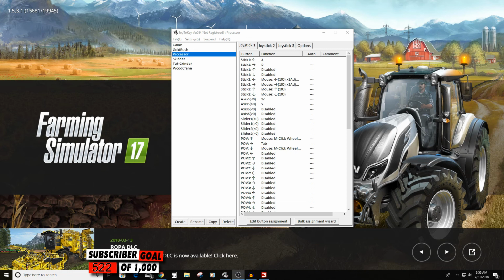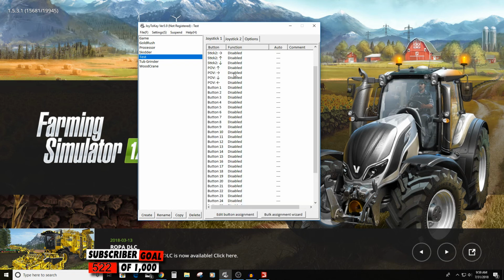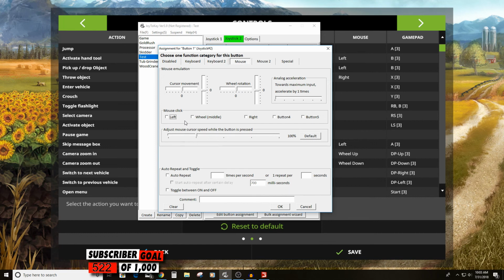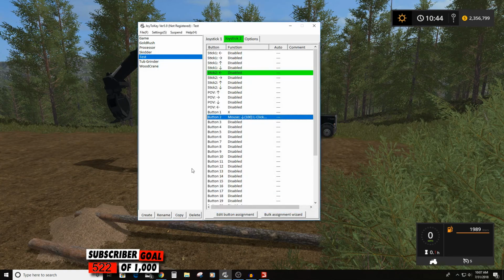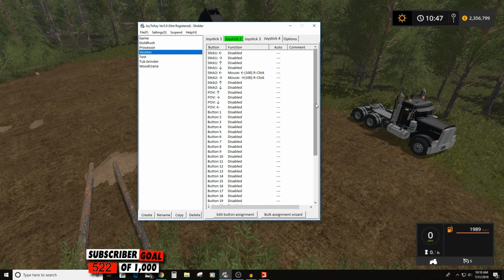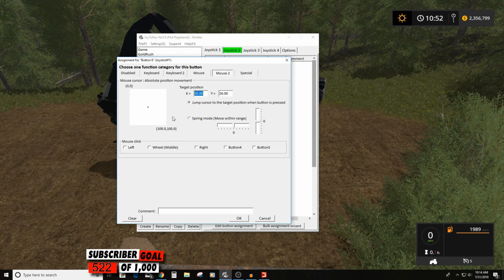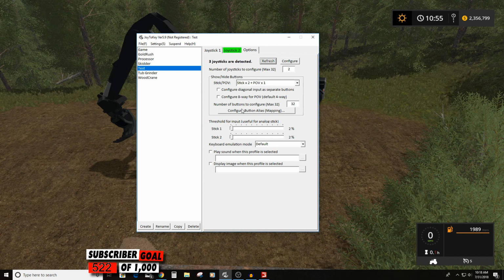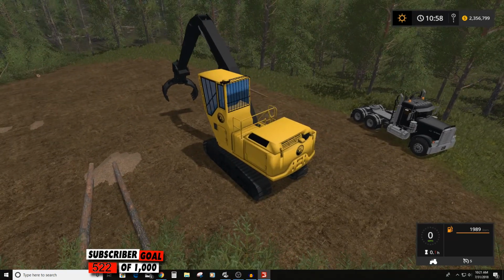Joy To Key for Farming Simulator 17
Joy To Key for Farming Simulator 17.  We take a look at JoyToKey for Farming Simulator 17, assuming that dual joysticks and game controllers are already set up in the FS 17 settings.